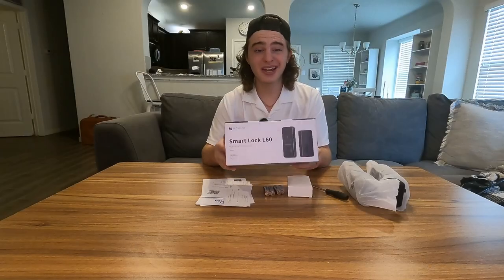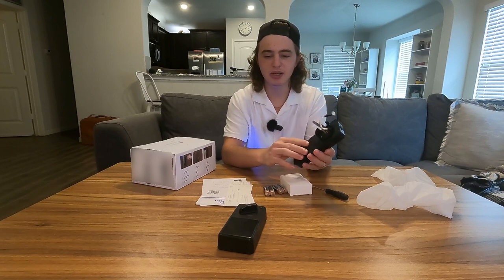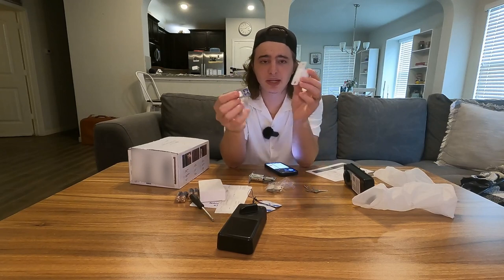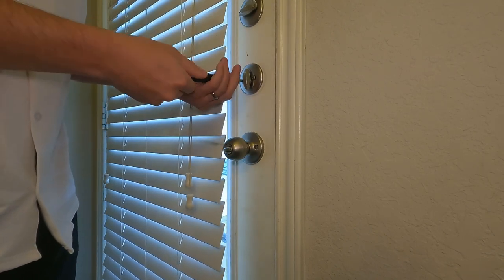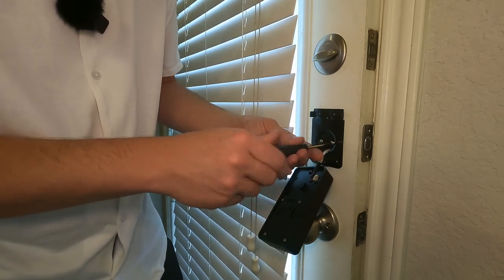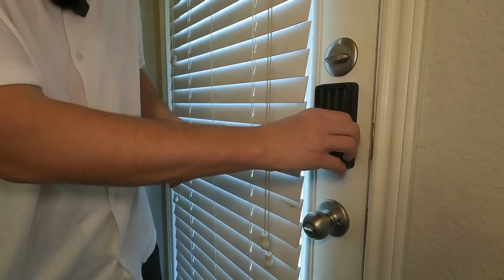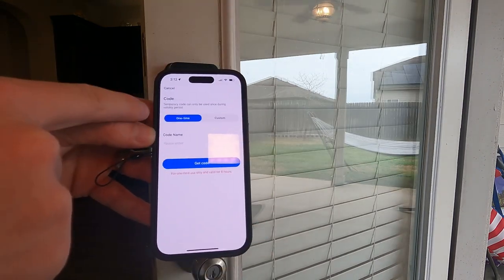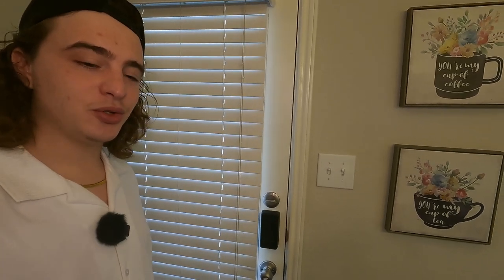Unboxing & Install of Proscenic L60 Smart Lock!